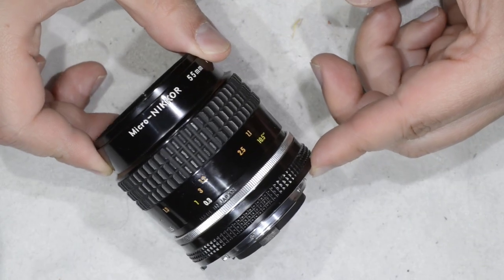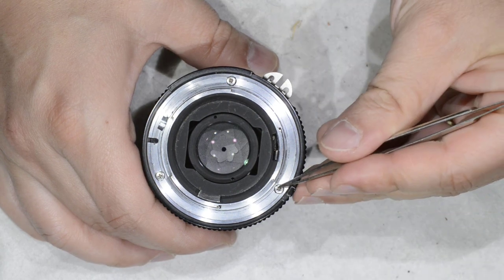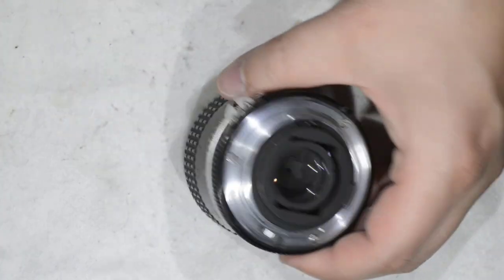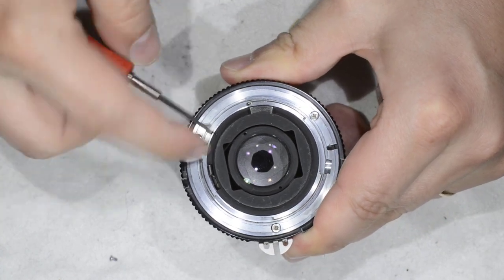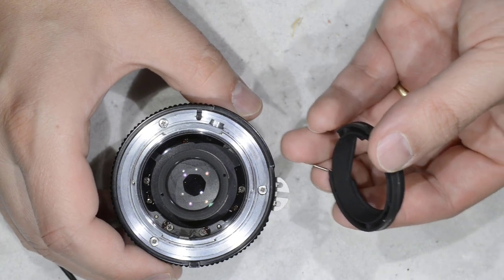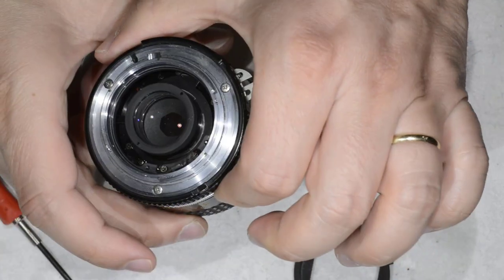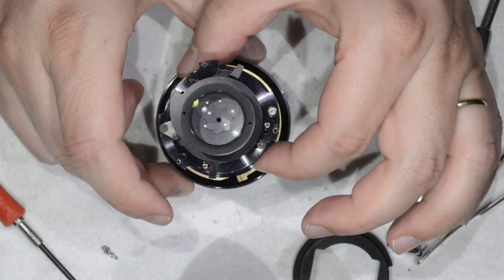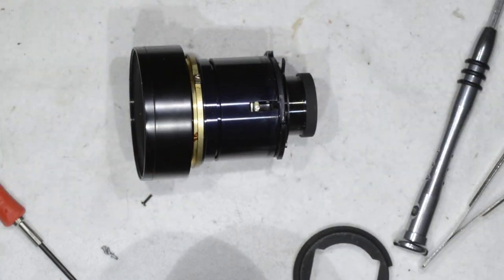Nikon Micro-Nikkor 55mm f/2.8 : Stripped screws disassembly workaround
Hello friends,
Not something I really recommend but if it ever happens to you, better to have a solution. So, here I show you a workaround to disassemble a Micro-Nikkor 55mm f/2.8 with stripped screws.